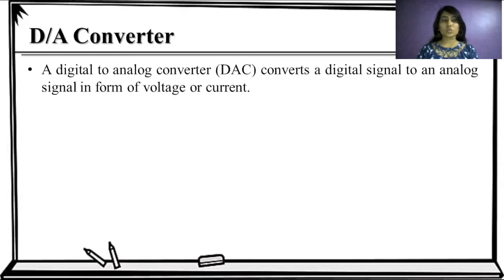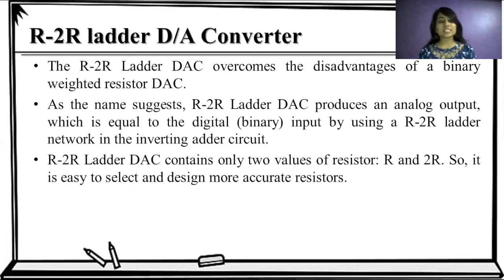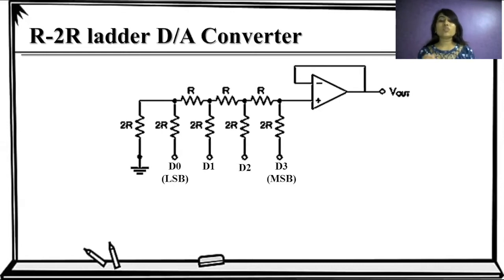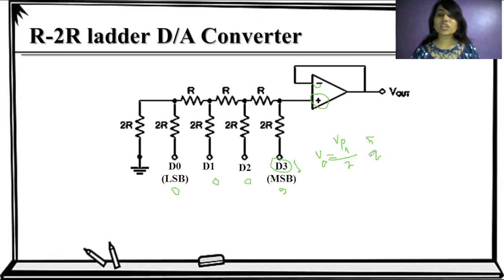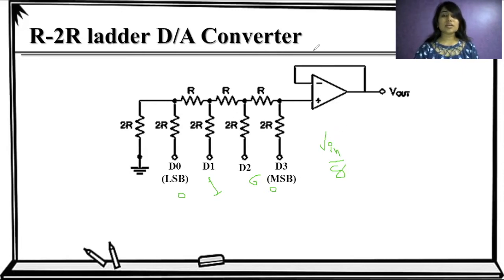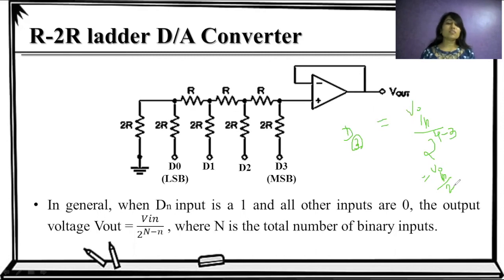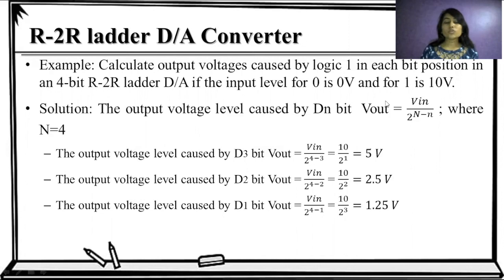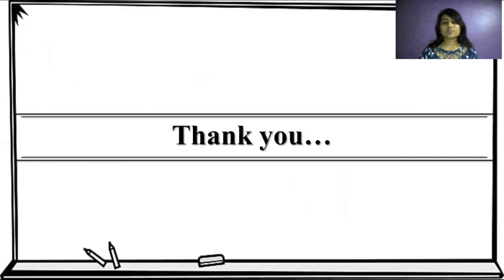Unit 4 | Lecture 2 | A/D and D/A Converters | R-2R Ladder D/A Converter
Topics Covered:

A/D and D/A Converters
Digital to Analog Converter
R-2R Ladder D/A Converter

SUBJECT:-DIGITAL FUNDAMENTALS
UNIT 4:- A/D CONVERTERS AND D/A CONVERTERS
TOPIC NAME:- D/A CONVERTER

1. Define: R-2R Ladder D/A Converter

2. How R-2R ladder D/A Converter overcomes the disadvantage of Weighted Resistor D/A Converter ?

3. Explain Working principle of R-2R Ladder D/A Converter

4. Output Equations of 4-bit R-2R Ladder D/A Converter are ________

5. Calculate output voltages caused by logic 1 in each bit position in an 4-bit R-2R ladder D/A if the input level for 0 is 0 V and for 1 is 5 V.

6. The output voltage level caused by Dn bit is ___________

7. State Advantage of R-2R Ladder D/A Converter